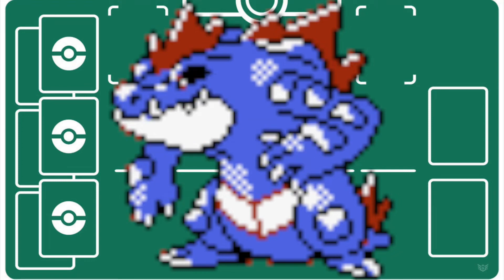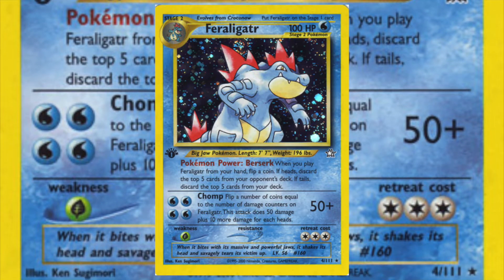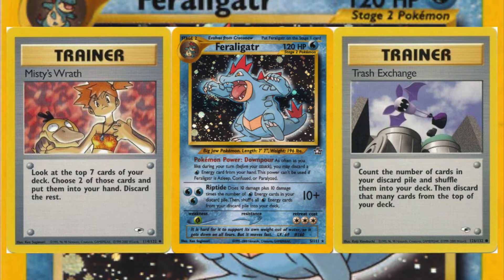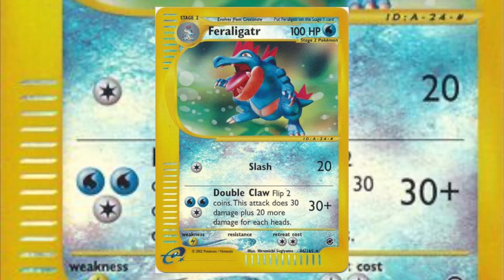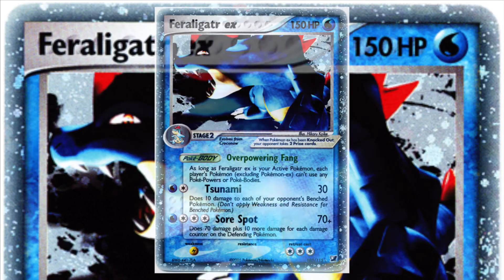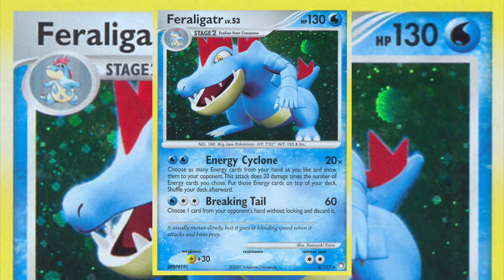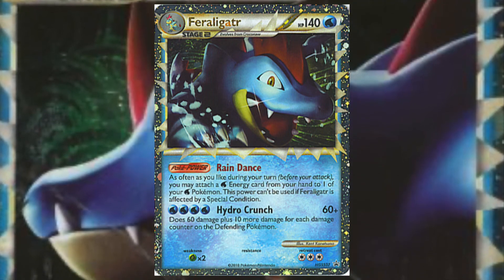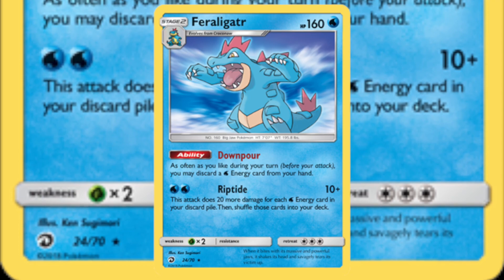TCG History: Feraligatr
A quick rundown of all the Feraligatr cards printed up to this point. Were they good? Were they pretty? Let's take a look.

Find me at any (and all) of these platforms:

Poke'mon Go: 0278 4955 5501
PSN: DrunkShuckle
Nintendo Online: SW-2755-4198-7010